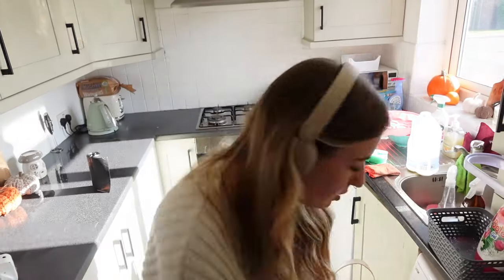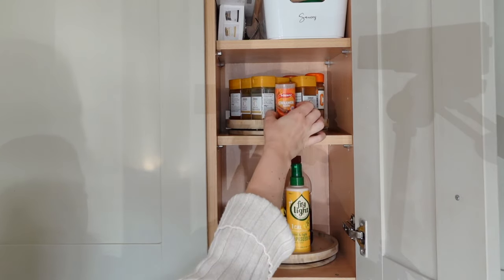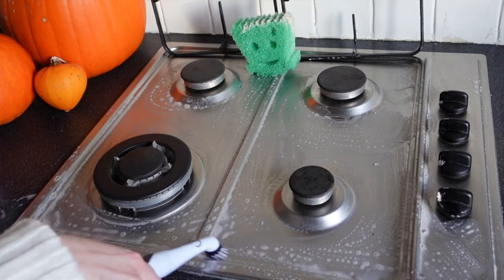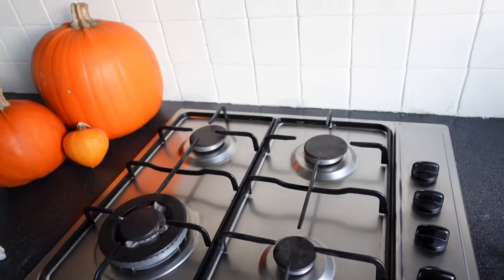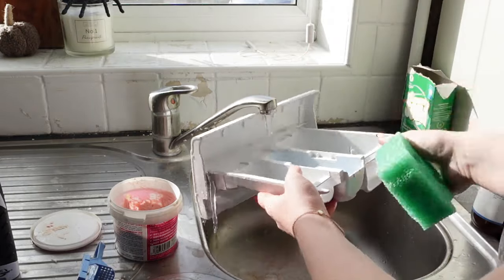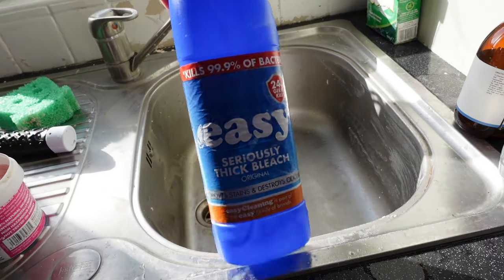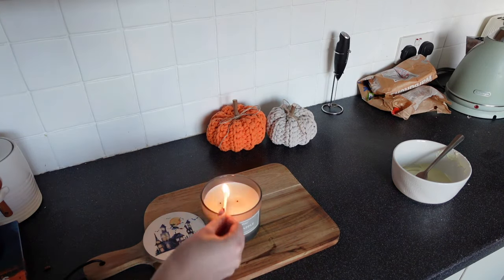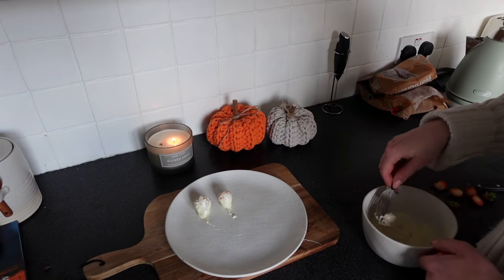DEEP CLEAN MUM RESET | Toddler Mum, Cleaning Hacks, Organisation & Storage, Cleaning Motivation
Anyone other mums stress levels through the roof😅 Let’s tackle the mess together in this deep clean reset💪🏼🧼 We got this🫶🏻

I post Wednesday 6pm and Sundays 9 am UK time.